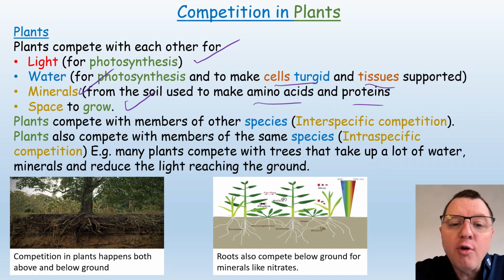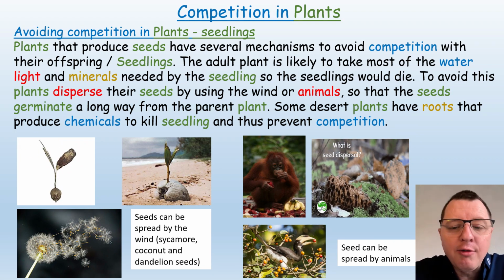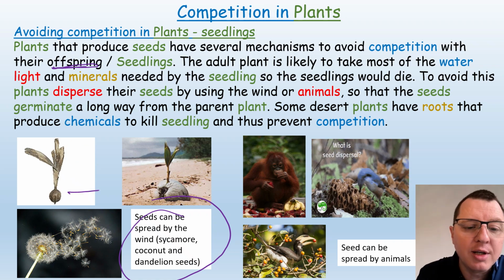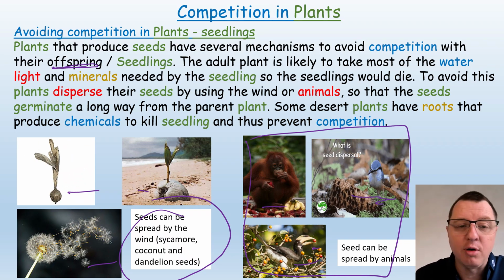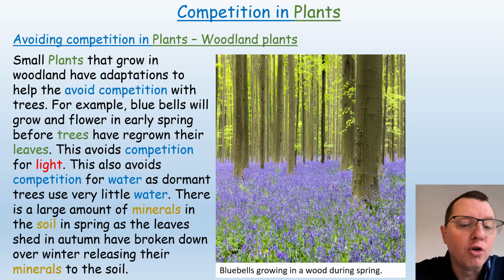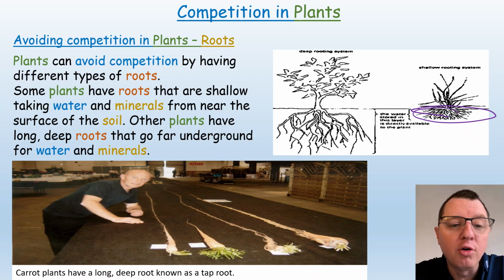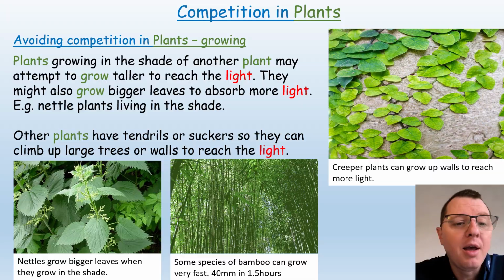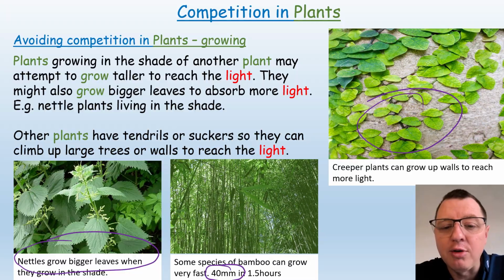B16.5 - Competition in Plants- AQA Biology GCSE 9-1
This video describes several ways on which plants compete for with each other. Also discussed are the ways that plants try to avoid competition.